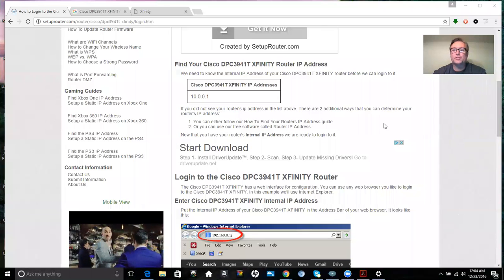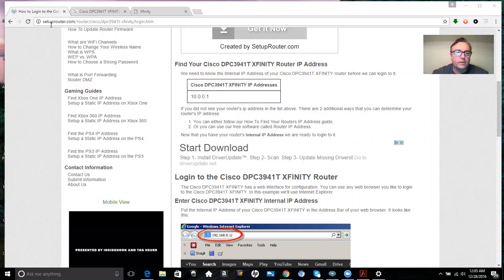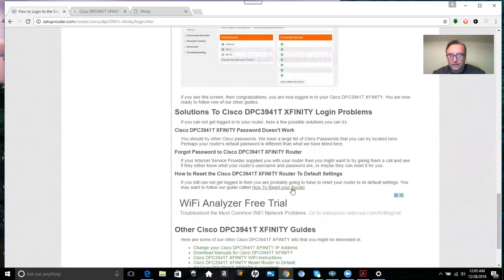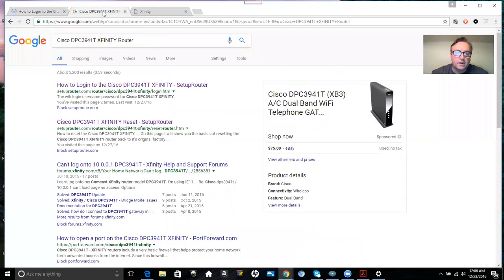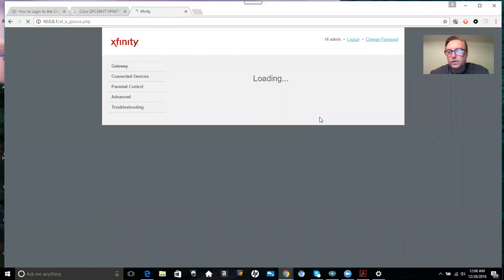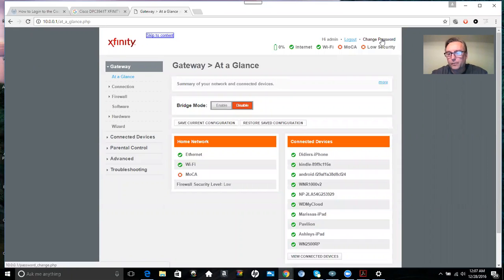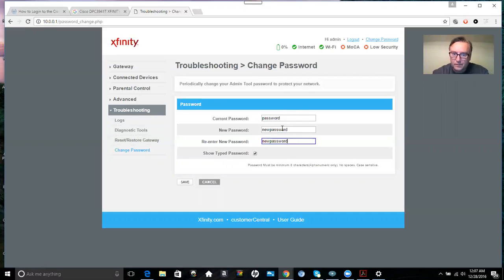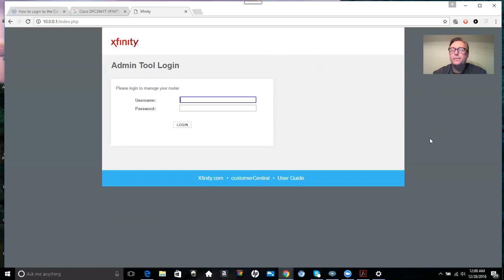How to Change The Password On XFINITY Router Cisco DPC3941T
Learn how to change the password for the new XFINITY Router.

If you have Comcast as a service provide, a Comcast modem and router there's a way for your to change the password on the XFINITY Router Cisco DPC3941T that was originally preset on the Comcast router.

This will work for anyone with xfinity wifi, comcast xfinity, Comcast wifi. The Comcast login or xfinity login are both the same, if you have their router for wifi for home.

Your Comcast sign in for the Comcast xfinity internet, Comcast internet, which you can use with Comcast service, should be set for your use and the password needs to be changed upon first login.